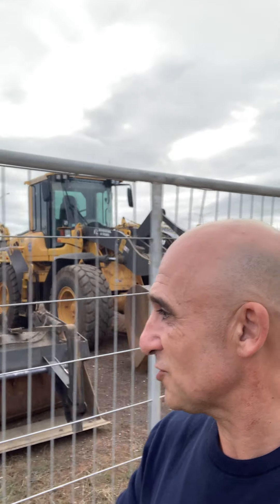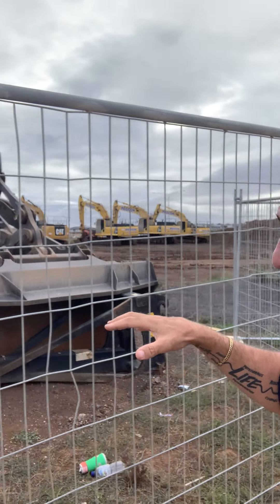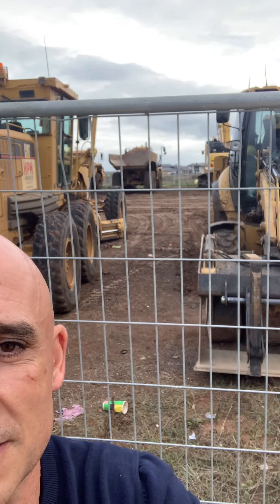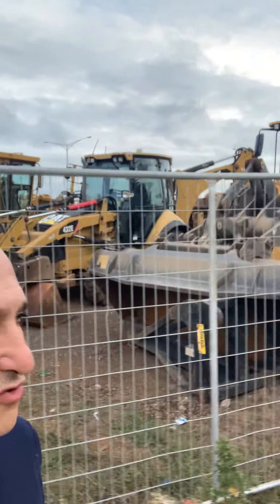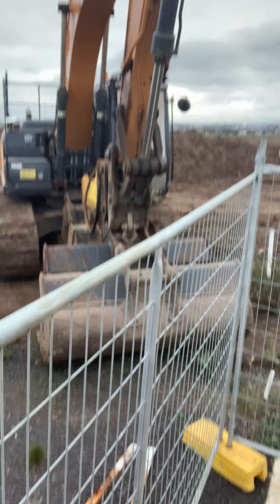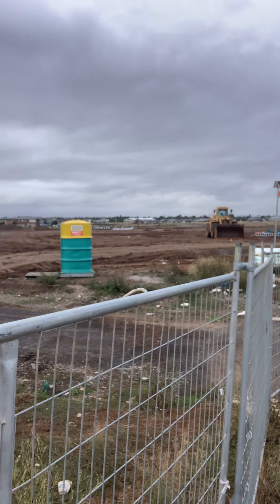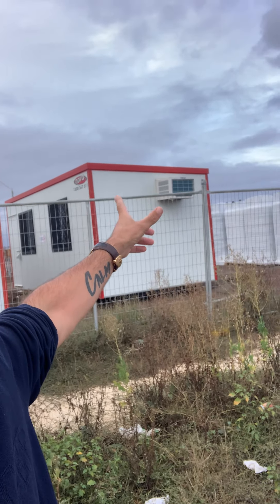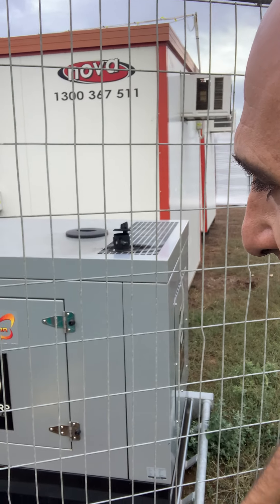Let’s Learn with Mike - March 24th 2021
Today I discuss earth moving machinery. On a construction site I share different information about a variety of things.